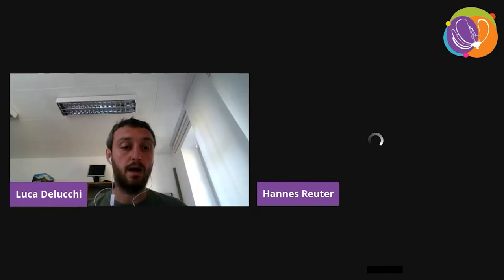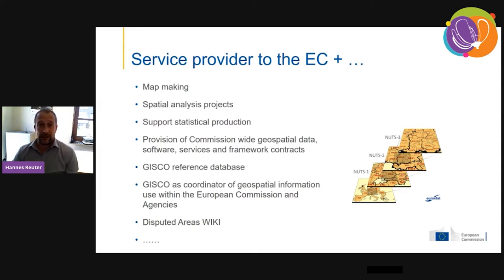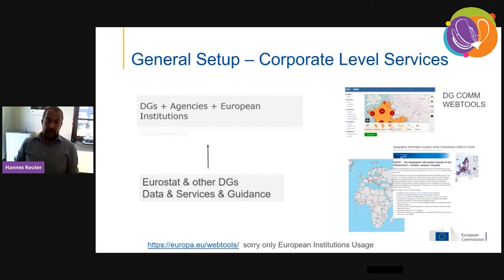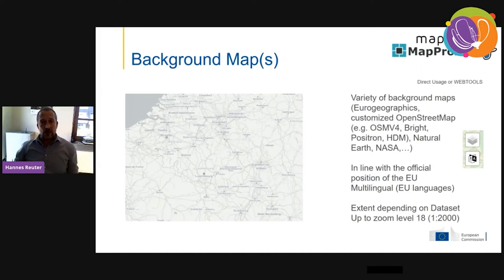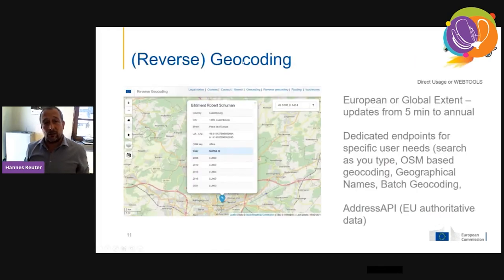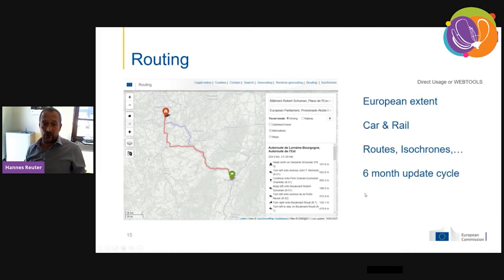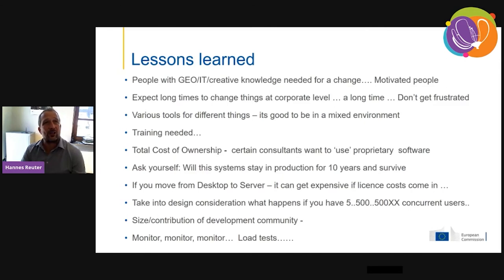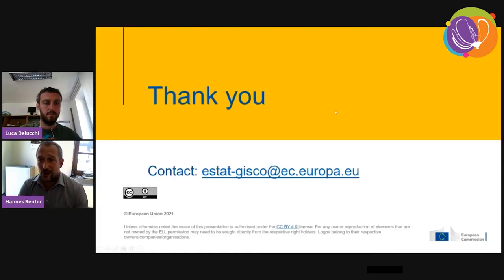FOSS4G 2021 - Usage of FOSS for the provision of corporate level services in the EC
GISCO, the ‘Geographical Information System of the COmmission’, is a permanent service of Eurostat that fulfils the requirements of both Eurostat and the European Commission for geographic information and related services at European Union (EU), Member State and regional levels. These services are also provided to European citizens at large. GISCO’s goal is to promote and stimulate the use of geographic information within the European Statistical System and the European Commission.
In line with the Open Source Strategy of the European Commission the GIS world moved from a single proprietary software stack into a mixed environment. For the Desktop GIS user this involved the deployment of the OSGEO4W suite of tools like QGIS, Grass, Saga and GDAL, while for the corporate level a range of services have been deployed according to the respective requirements, ensuring alignment with respective OGC standards. Software packages to accomplish these tasks include PostgreSQL, OS-GeoNetwork, Mapnik, Nominatim, Photon, Mapproxy and own developments.
The talk will describe the current setup to the European Institutions, advantages and disadvantages and will conclude with some lessons learned. It will include practical examples how for example data from OSM are adapted to reflect the political view of the European Council.

A small talk about the usage of Free and Open Source Software for serving geographic information in a European Institution

Hannes I. Reuter for the GISCO team
EC - DG ESTAT - Unit E4 -Regional statistics and geographical information

Topic –
Government and Institutions

Level –
1 - Principiants. No required specific knowledge is needed.

English